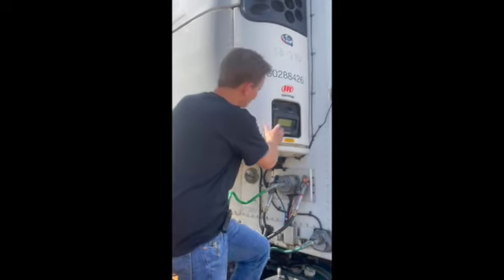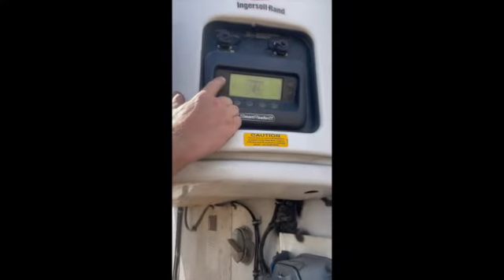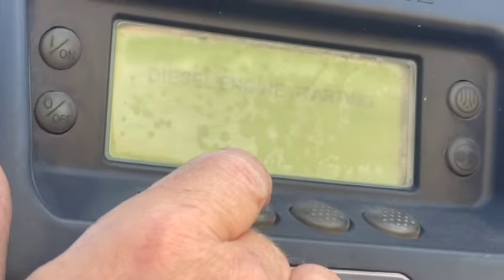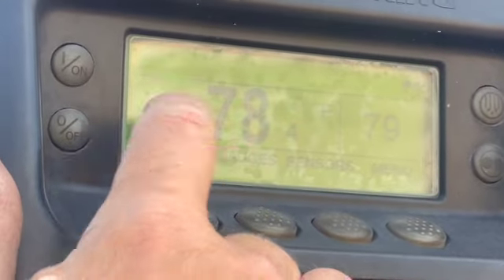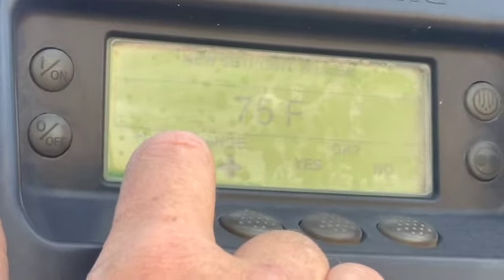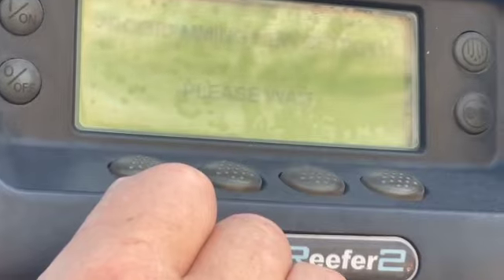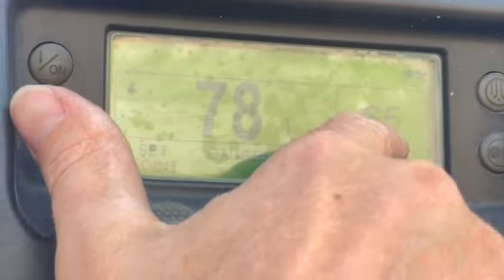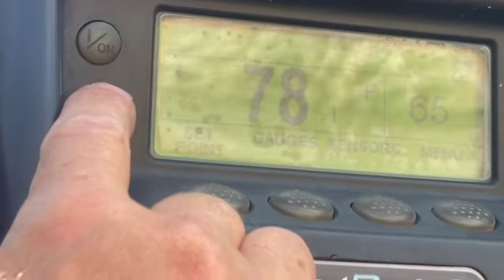reefer SD 480p